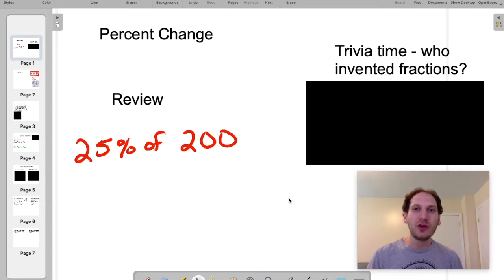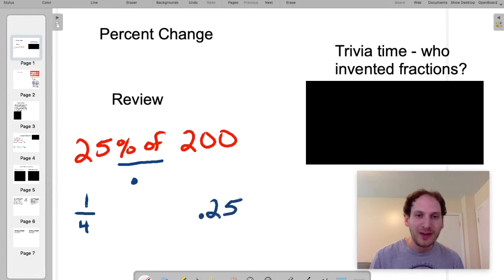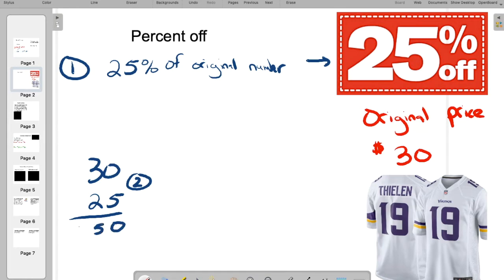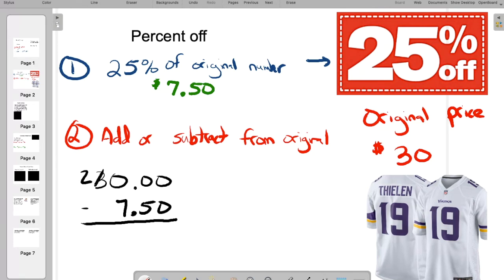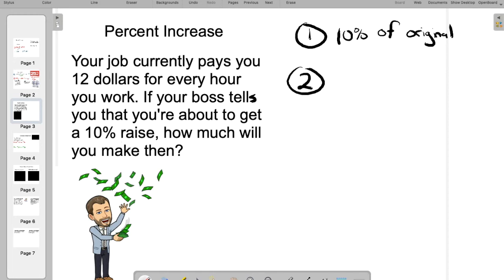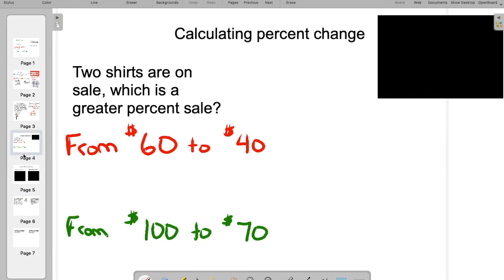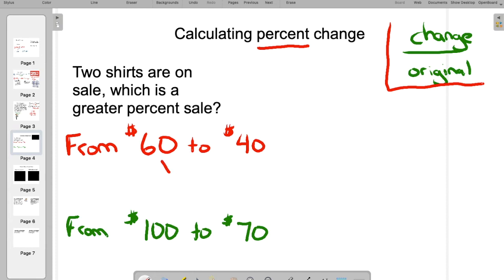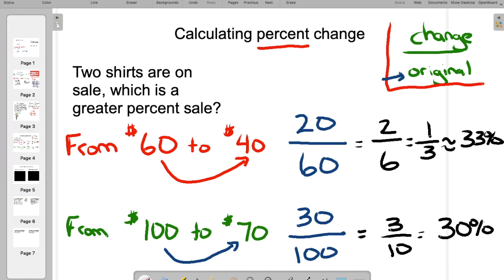Percent Change Original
This video teaches students how to solve problems involving percent change where they are given percent values and when they need to find the percent values.

The rest of my content is located